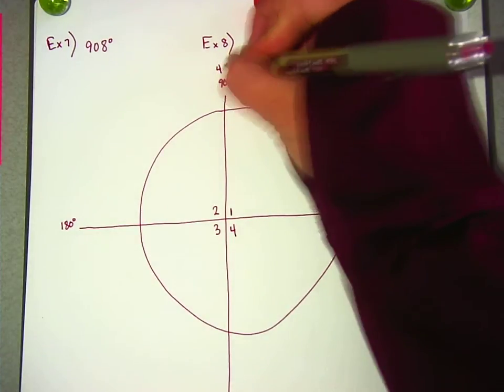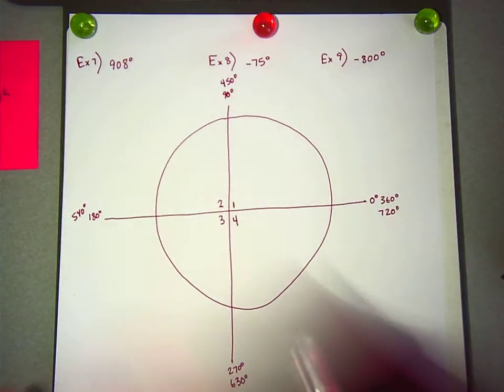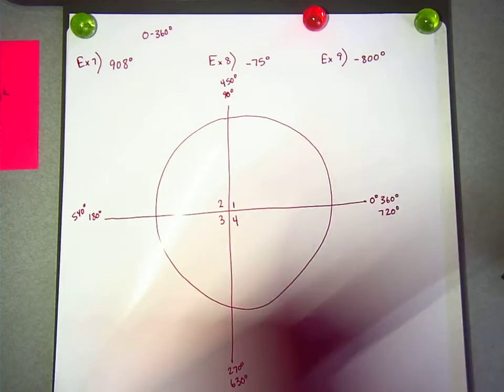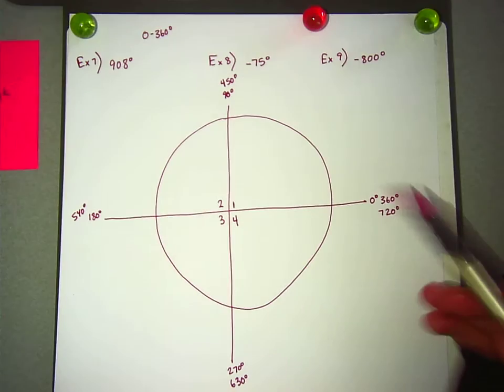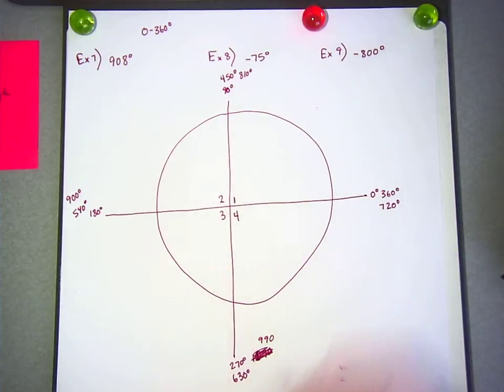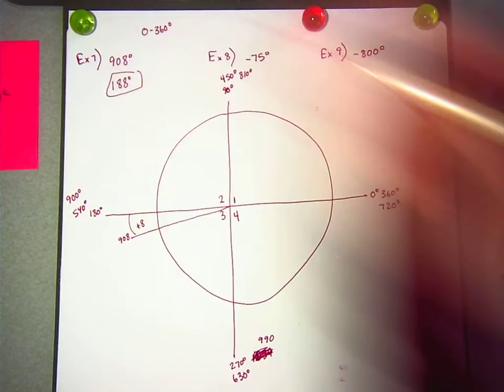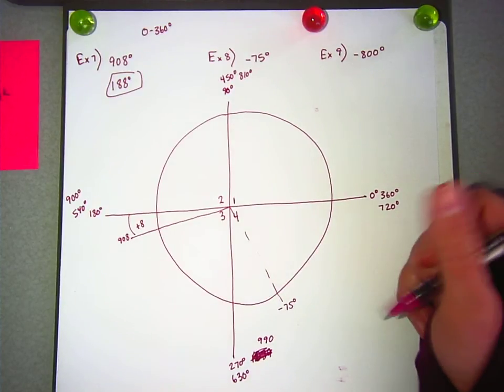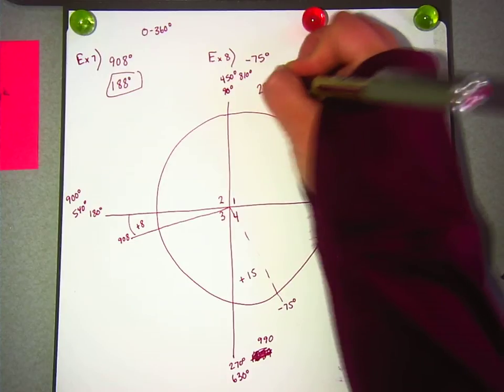10/26 Advanced Math (Part 3)